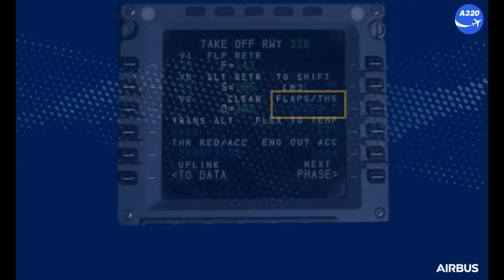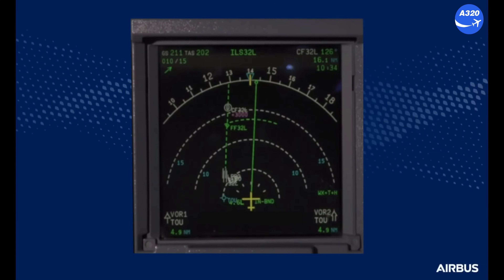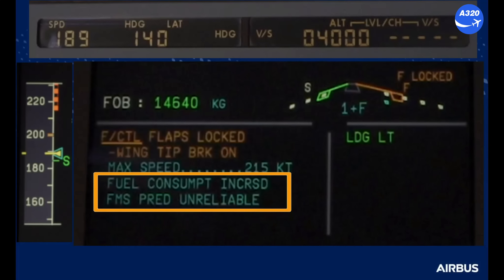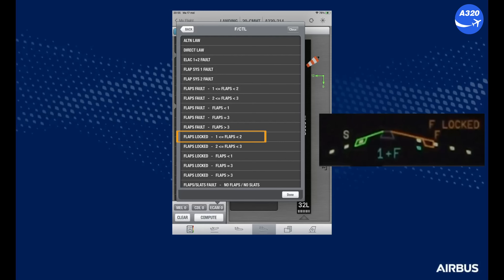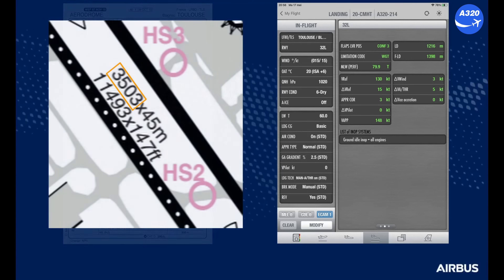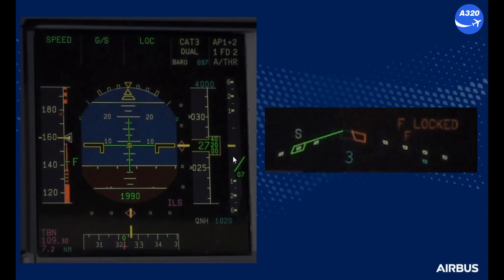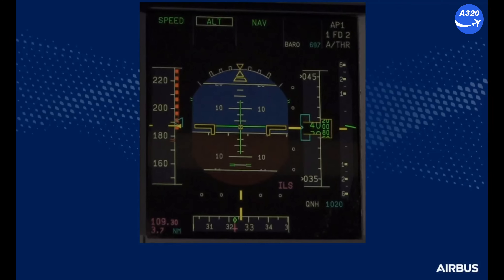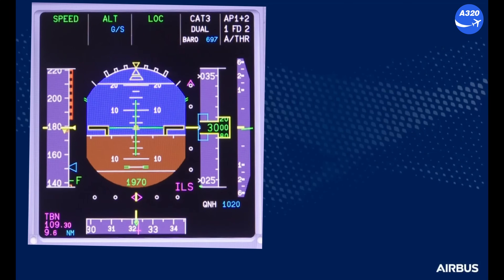A320 How to Manage Slats or Flaps Jammed Part 2.